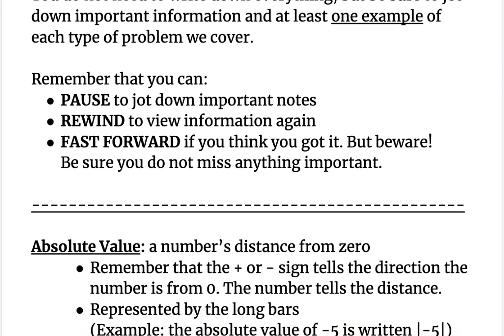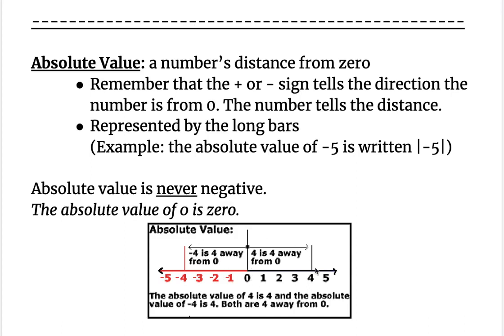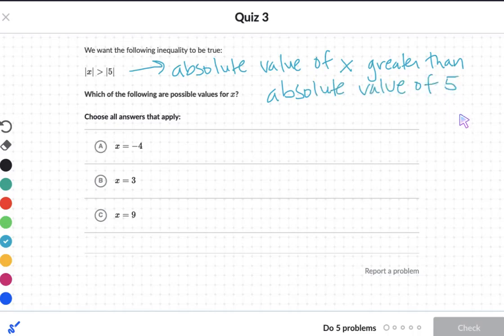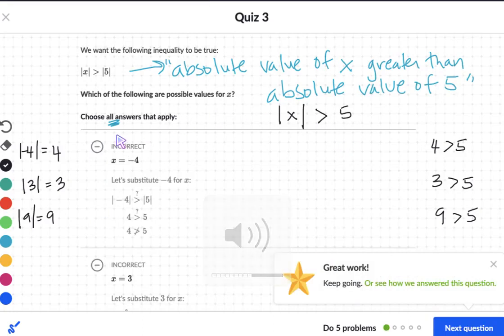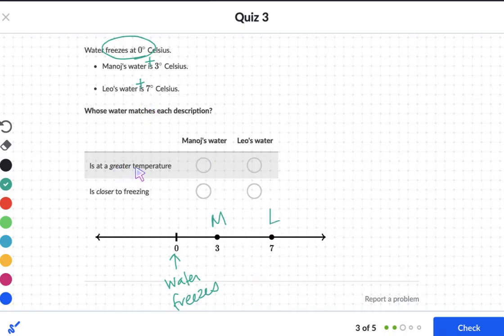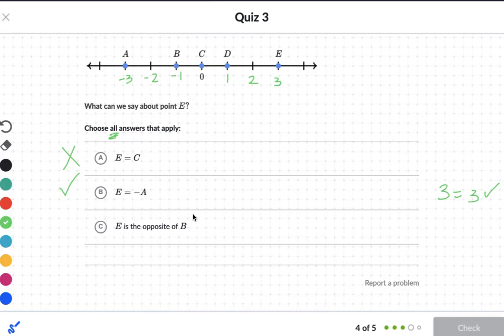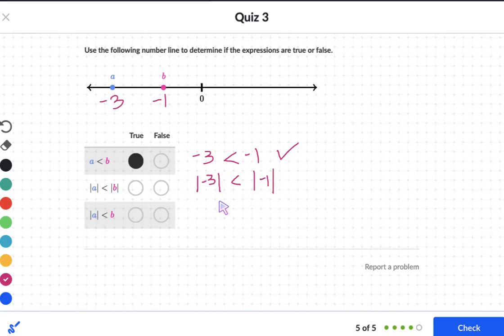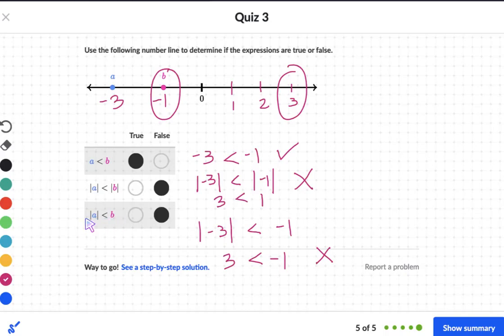6th Grade Math: Absolute Value